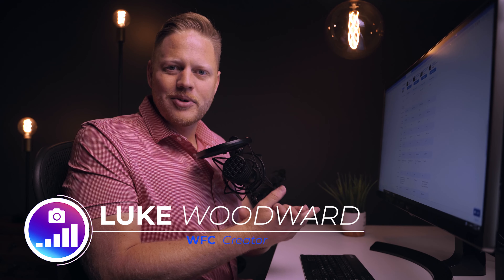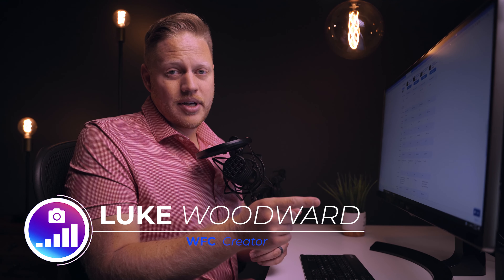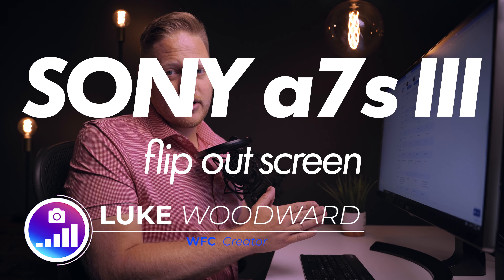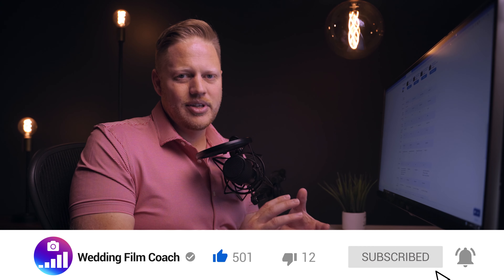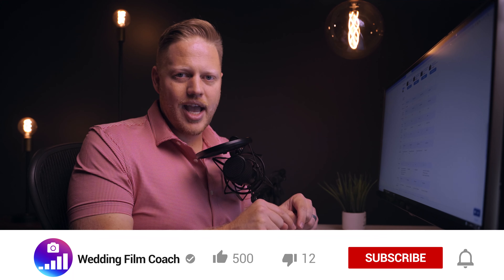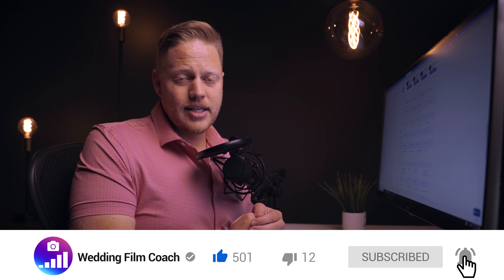📷 Sony a7s III FLIP SCREEN rumor 🤔 - Worth the wait???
The Sony a7s III is rumored to have a FLIP SCREEN!
Sony video shooters rejoice as the confirmed Sony a7s iii is rumored to have a full flip and swivel lcd screen for video monitoring.  This latest Sony a7siii news comes from Sony Alpha rumors.  There have been several “controlled” Sony a7siii leaks recently, and the Sony a7s iii flip screen is the latest to come out.

In this video we talk about the rumor and I give you my thoughts on the Sony a7s iii screen size, the Sony a7s iii screen resolution, and look at a few competitors to the Sony a7siii for context on what we can expect from the new Sony a7s iii lcd screen.

Wedding Film Coach is all about helping beginners get started with video.  Wedding Filmmaking is the easiest and fastest way to start making money as a videographer.  Learn faster, earn more, and grow bigger with Wedding Film Coach.

Sony a7iii
Sony a7sii
Sony a6500
Sony np-fw50 batteries
Dependable 3rd party batteries
Sony Battery Charger
Sony 24-70 f4.0
Sony 10-18 f4.0
Sony 55 f1.8
Sigma 35mm 1.4 art Sony
Sony 85mm 1.8
Quick Lens Changing System
Think Tank Pro Speed Belt
Think Tank Harness (this will help the belt stay up with the added weight from the lenses)
Think Tank Lens Pouches
Think Tank Accessories Pouch
Travel Camera Backpack
DJI Ronin S Amazon
DJI Mavic 2 Pro Amazon
Drone SD card
Smart gloves
mavic air fly more combo